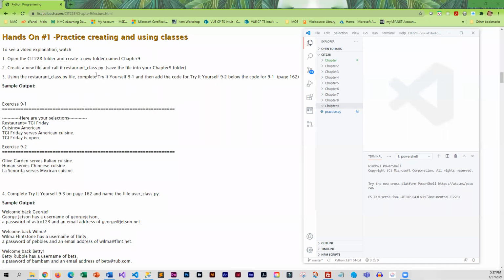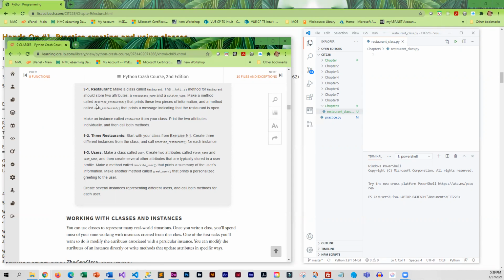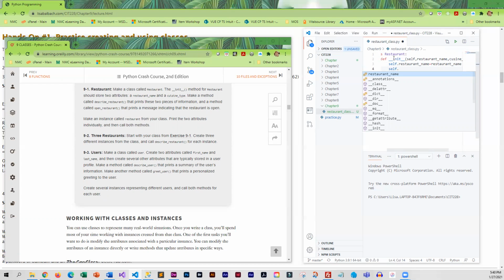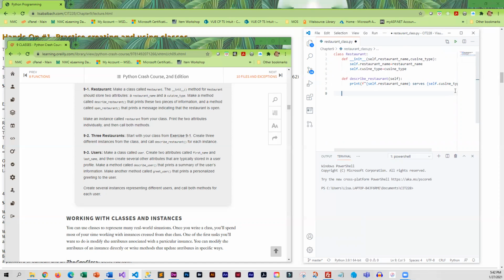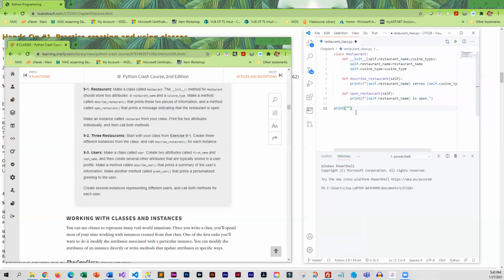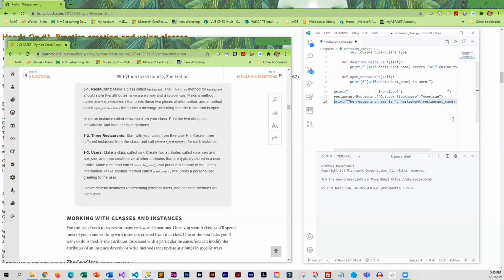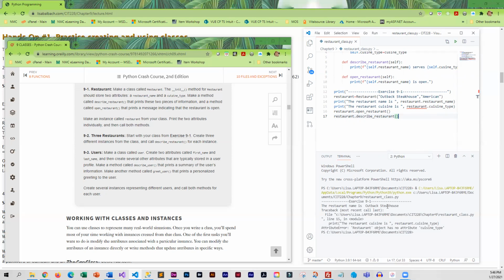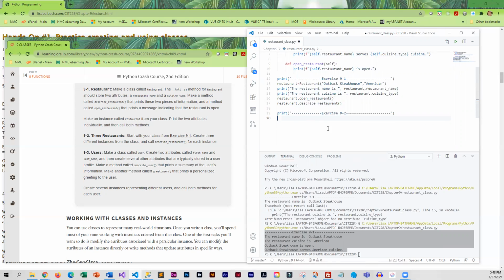HandsOn1 Creating and Using Classes